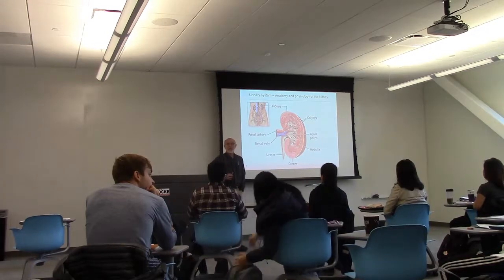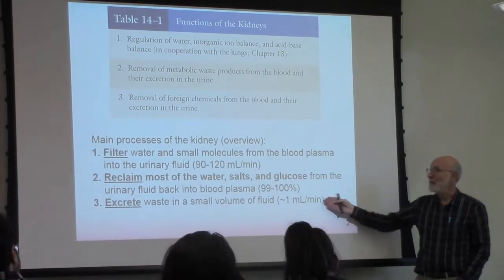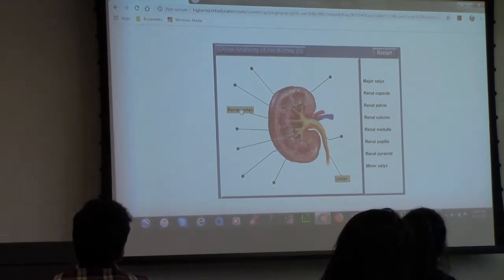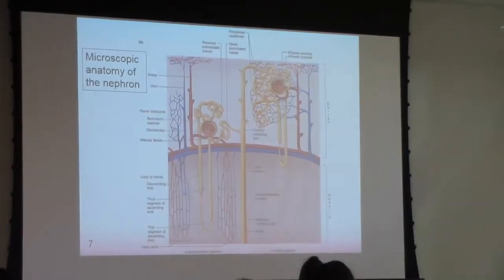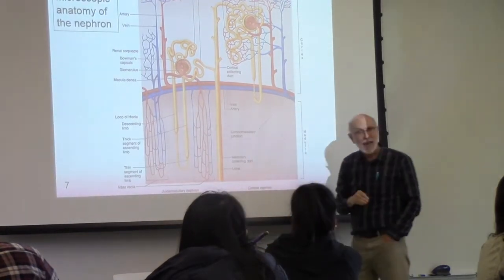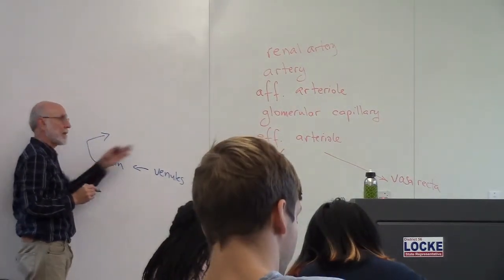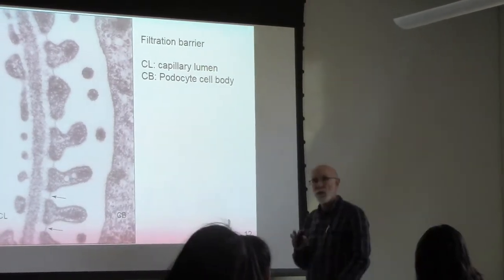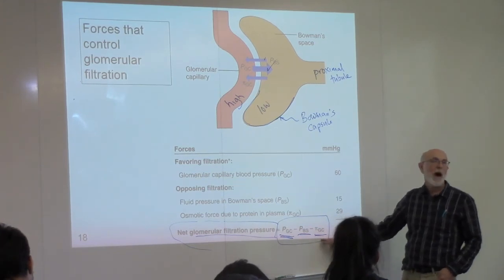2018-15 Renal overview and anatomy